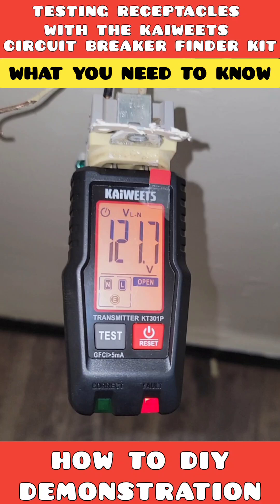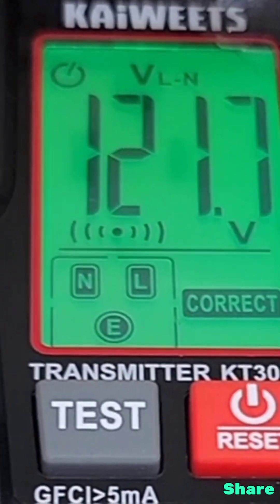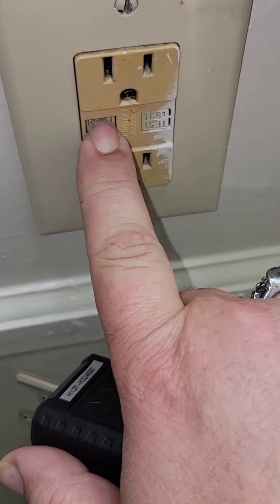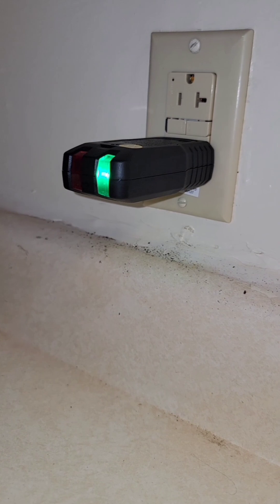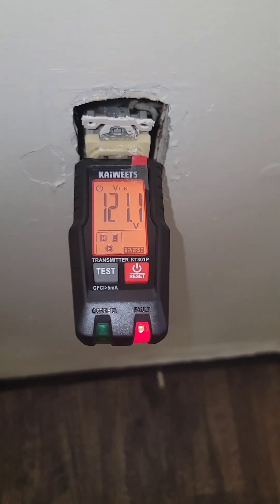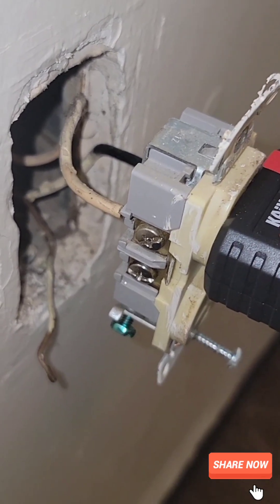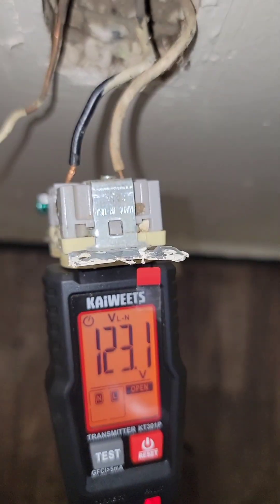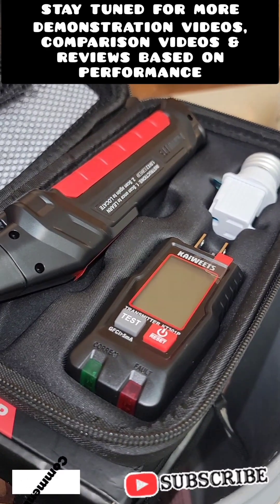Testing Receptacles, Wiring & GFCI w/ Kaiweets Tester & Circuit breaker finder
How to test Receptacles,  GFCI Receptacles and determine if they are wired correctly. This is fast, accurate and it helps ensure safety when working on or diagnosing electrical faults.  This is part of the Circuit Breaker finder kit finder from Kaiweets Tools.
I was sent this tool to test out and review with honest feedback. This is a direct link below with no profit to my channel because my review & testing is based on experiance.

This kit is similar to the popular brands like Klein tools but it doesn't cost you as much.

KAIWEETS KT301P circuit breaker finder: